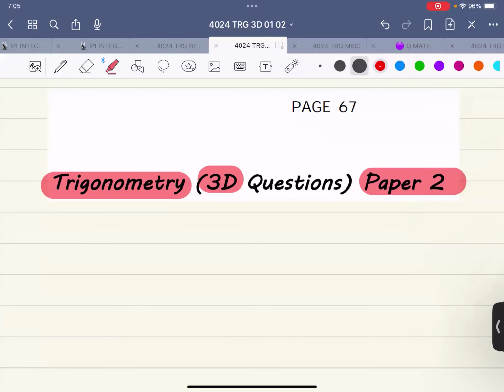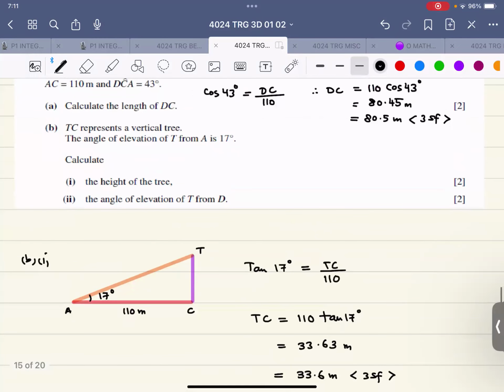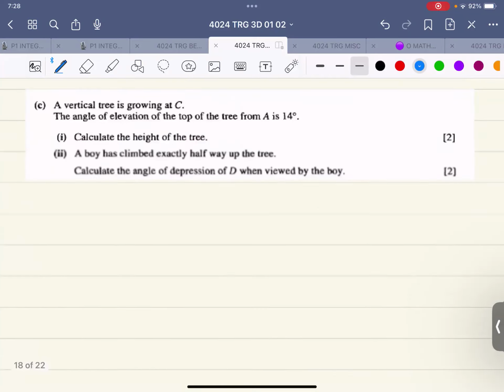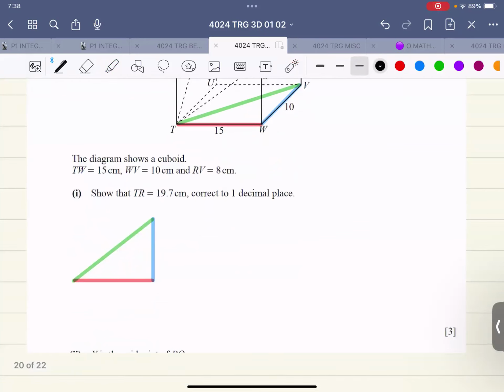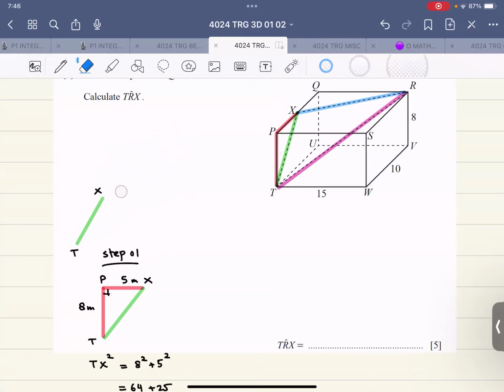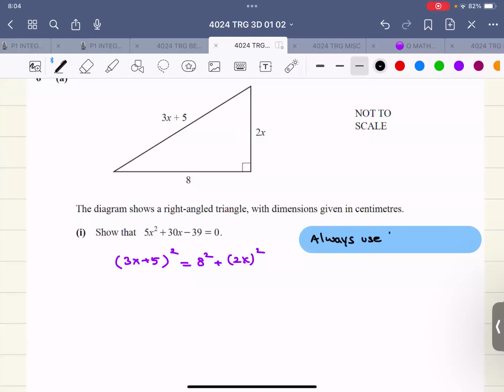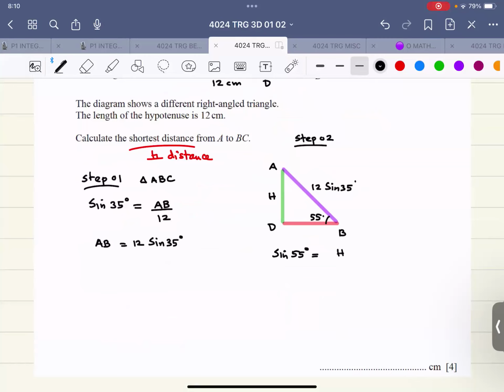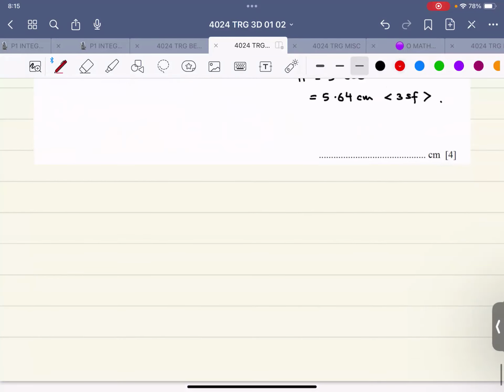MATHEMATICS | TRIGONOMETRY | PART 6 | THREE DIMENSIONAL PAST PAPERS | O LEVEL 4024 | IGCSE 0580